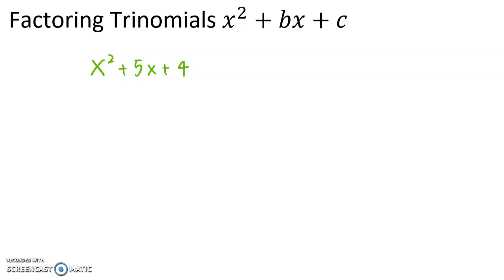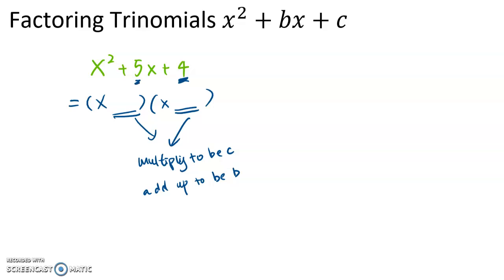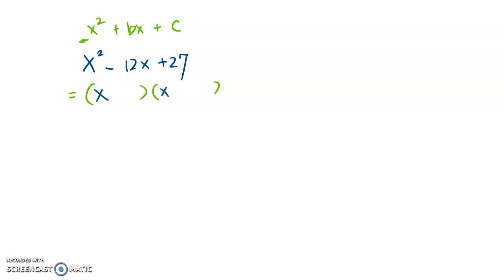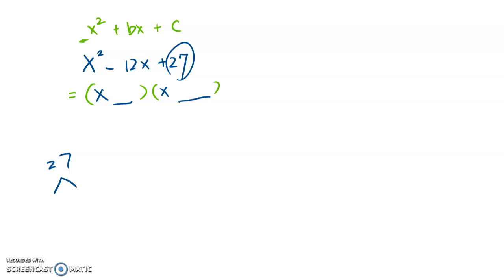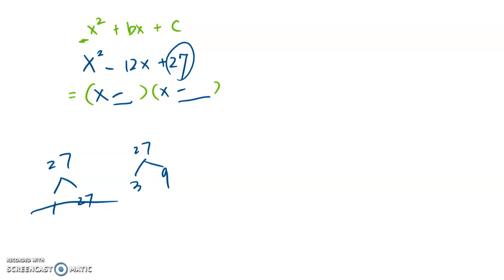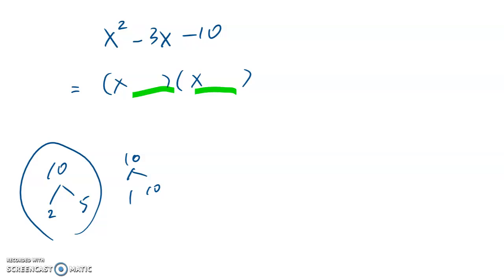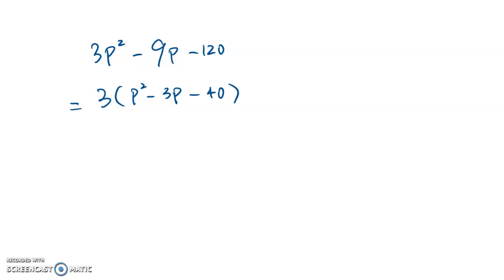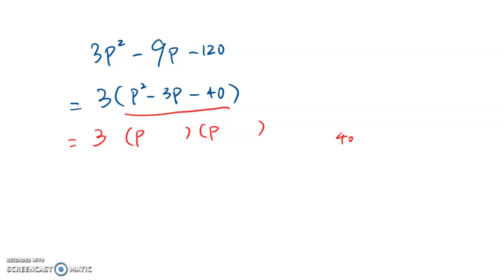Factoring Trinomial with a=1